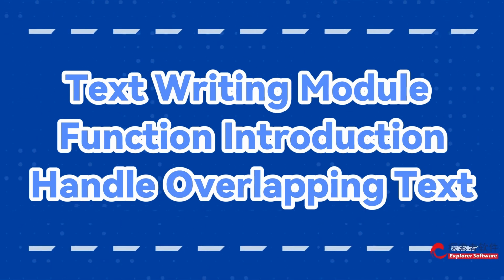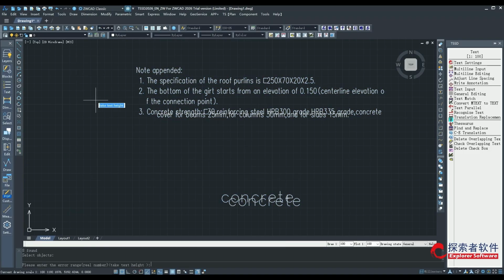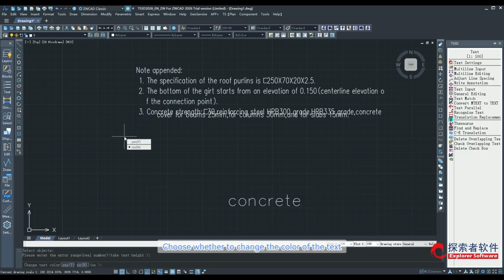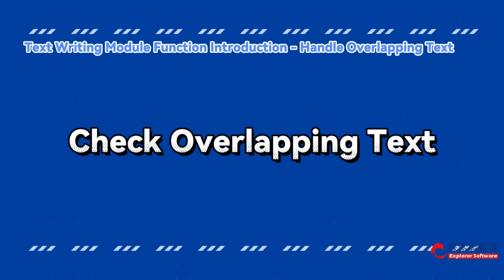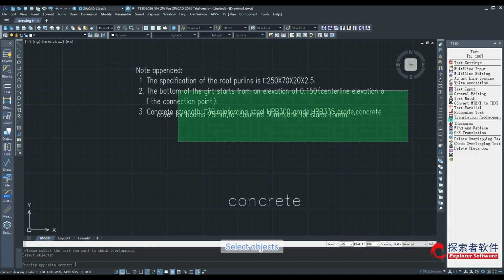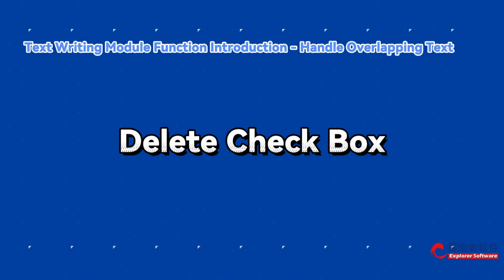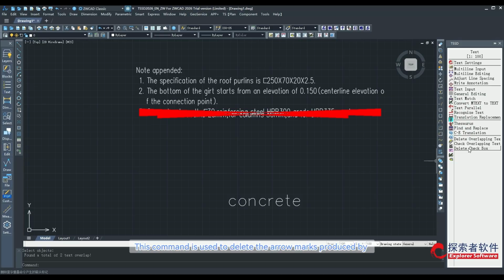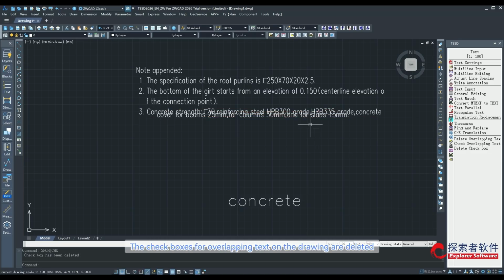TSSD Software：Fast, Batch, Automatic Overlapping Text in ZWCAD(part 31)tutorial